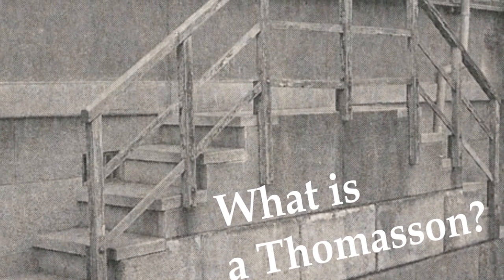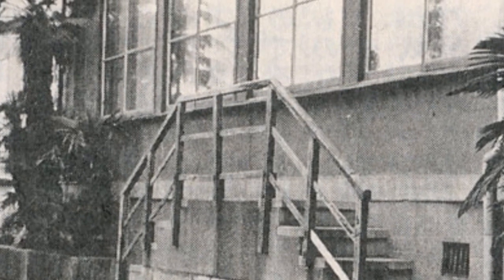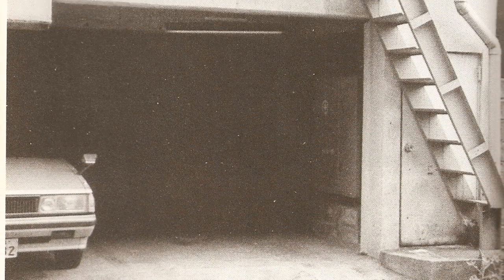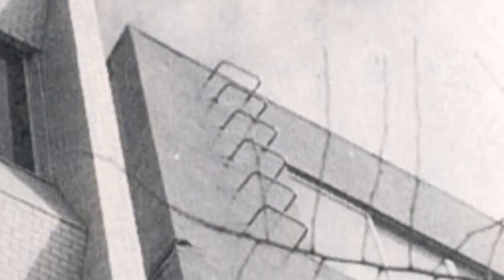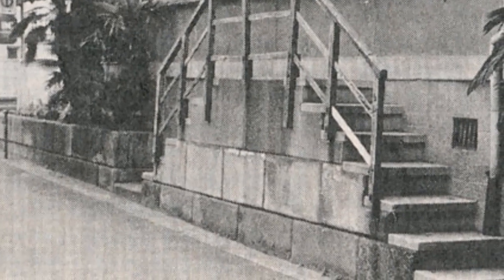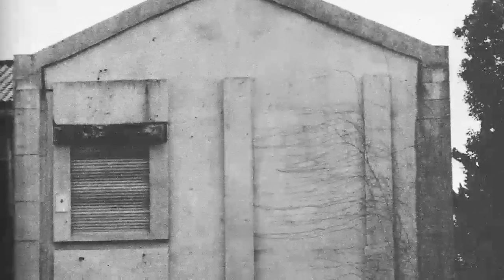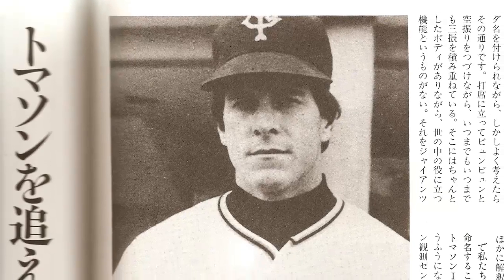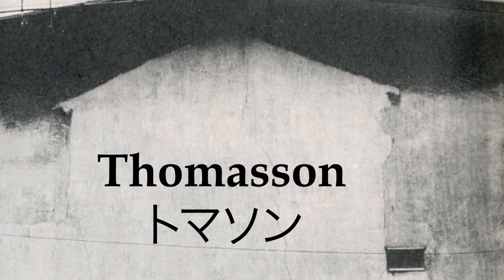Hyperart: Thomasson (book trailer)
What is a Thomasson? It's an art object, an urban phenomenon, and the subject of a classic book by Japanese artist Akasegawa Genpei. What is a Thomasson? Watch the book trailer and find out! starting in December 2009.